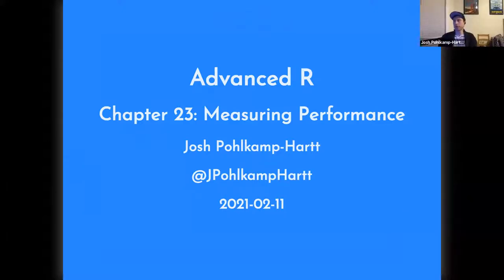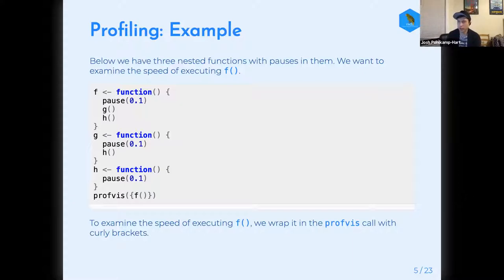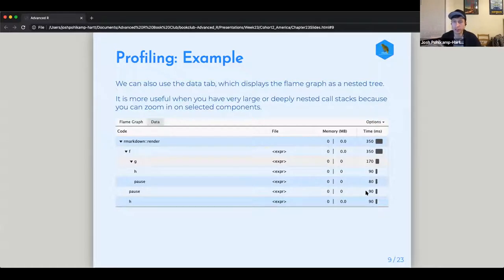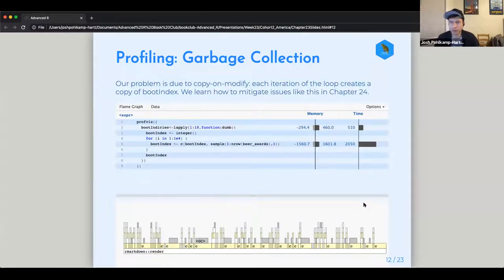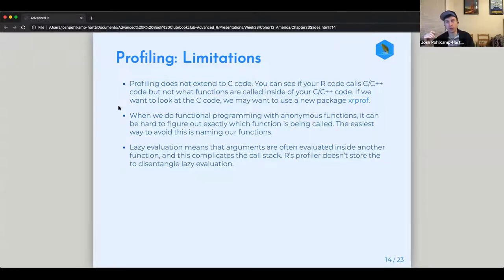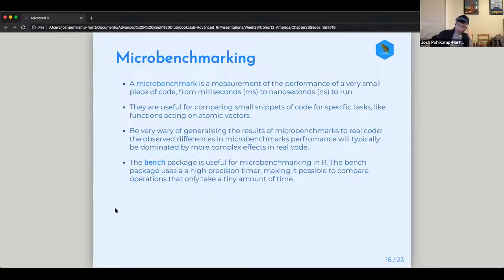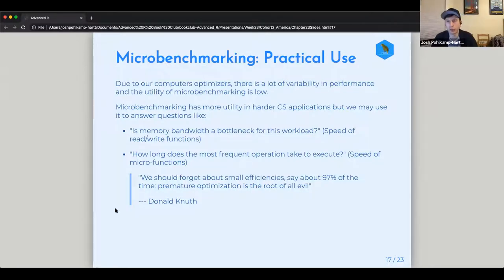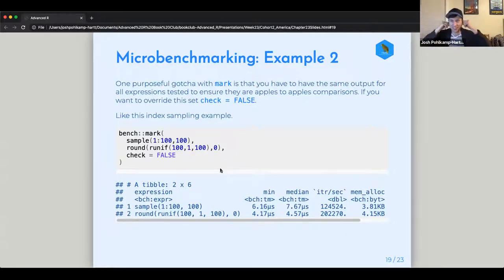Advanced R Book Club: Chapter 23: Measuring Performance (2021-02-11) (advr02)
Josh Pohlkamp-Hartt presents Chapter 23 ("Measuring Performance") from Advanced R by Hadley Wickham on 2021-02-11, to the R4DS Book Club (cohort 2).